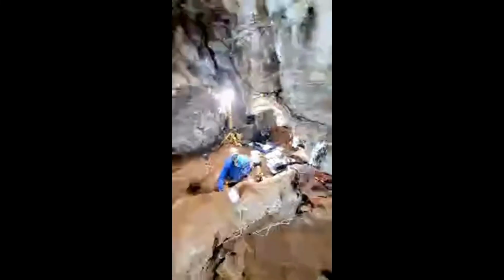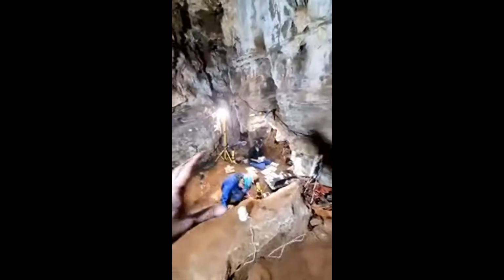Exploring the Rising Star Cave System with Professor John Hawks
For this project, I handled post production duties while my two teammates conducted the interview itself.